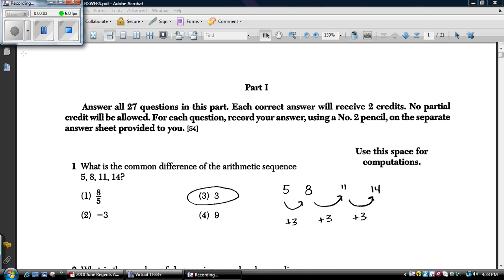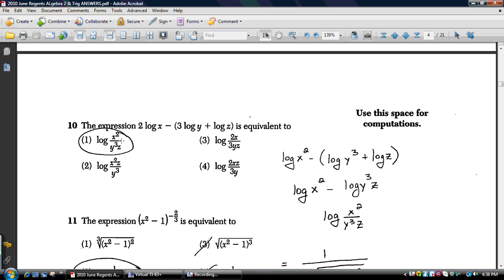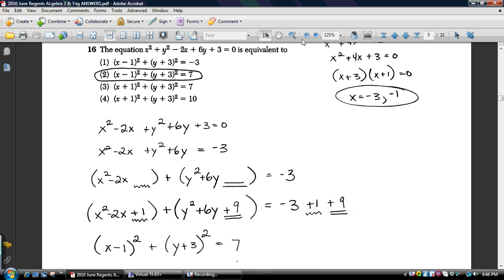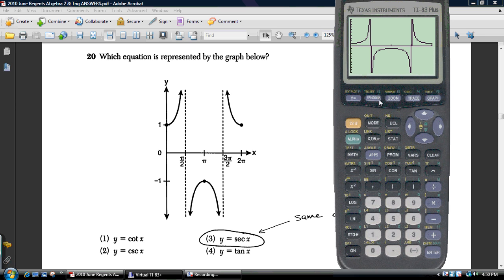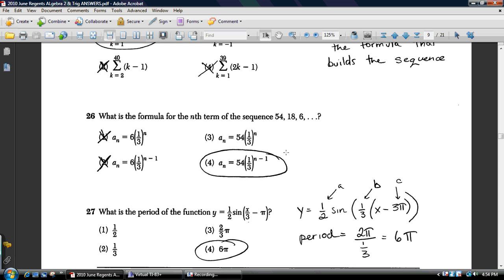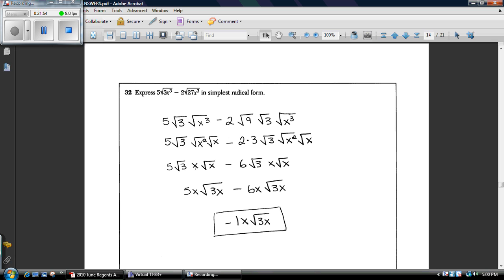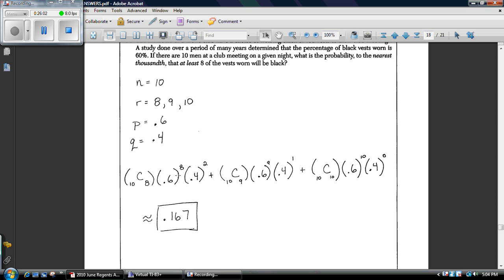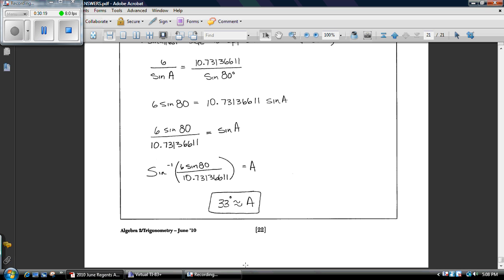Algebra 2 & Trigonometry 2010 June Regents Answers